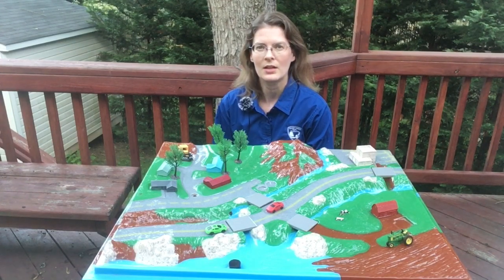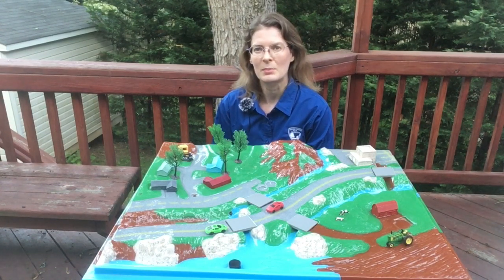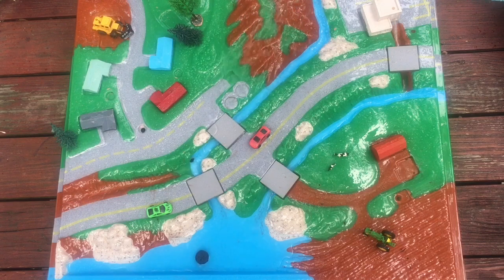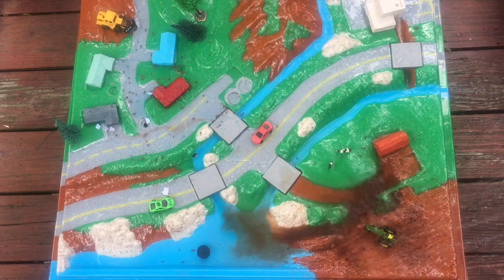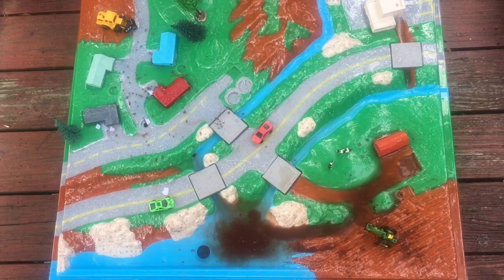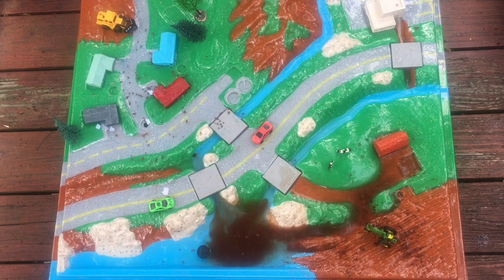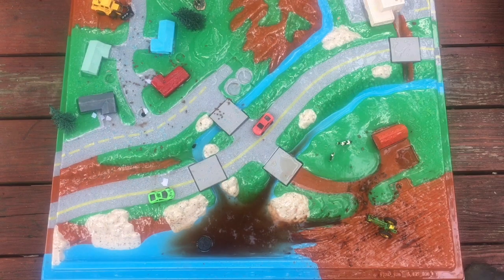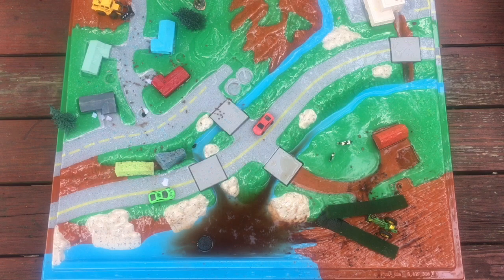EnviroscapeModel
EnviroScape Watershed Demonstrated by Tami Sheiffer
Watch the Green Grow Coordinator
Fairfax County Park Authority